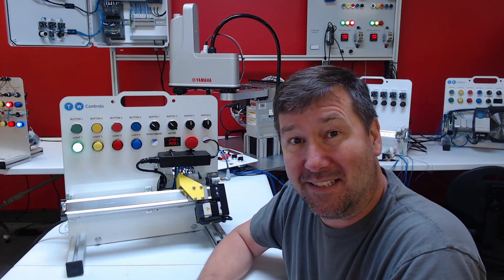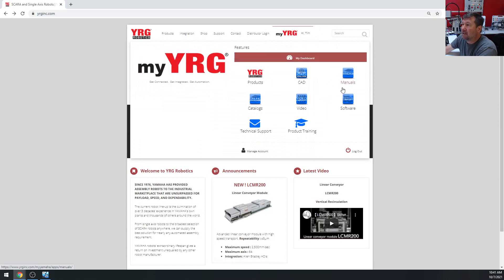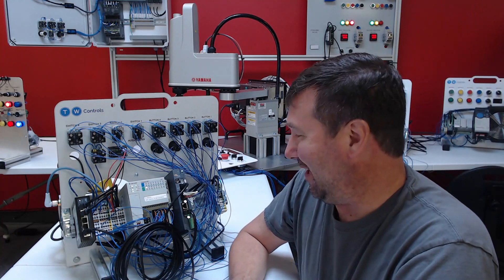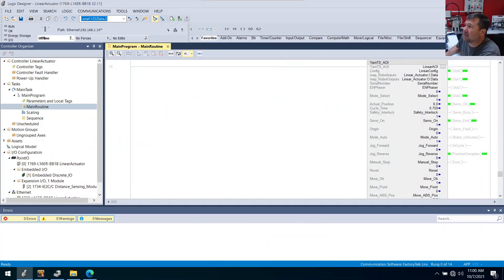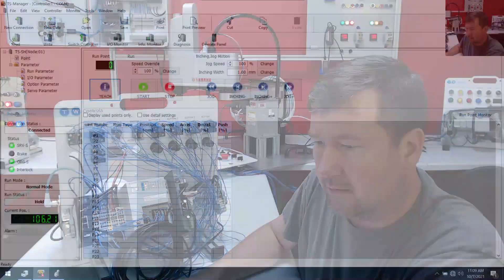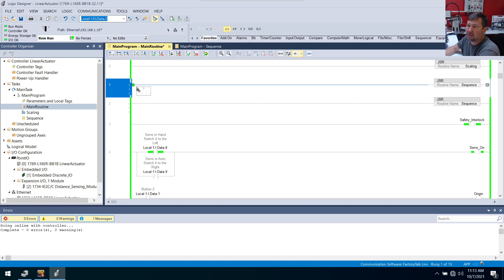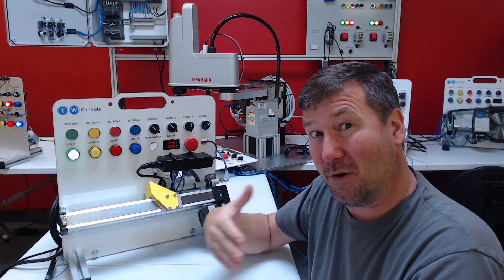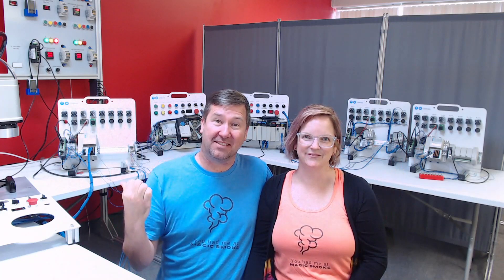Yamaha TS Manager. Downloading and Installing for Linear Motion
In this lesson we are going to download the Yamaha TS Manager software.  We have done all of the programming of our Linear Servo System in our Allen Bradley Compactlogix PLC using Studio 5000 until now.  There are some very good features in TS Manager that we will look at now.